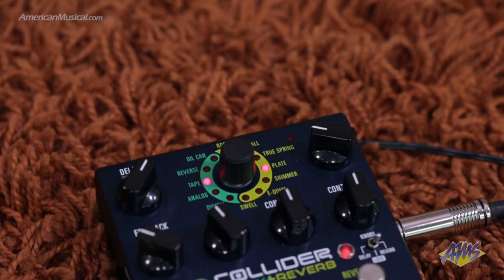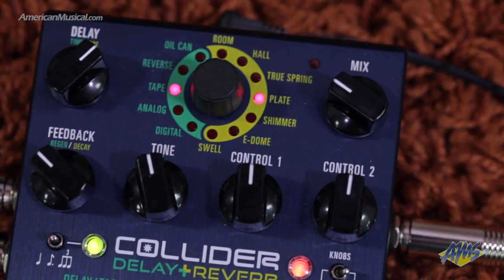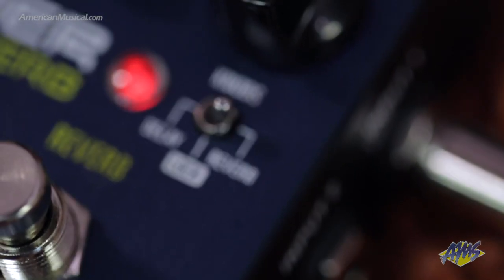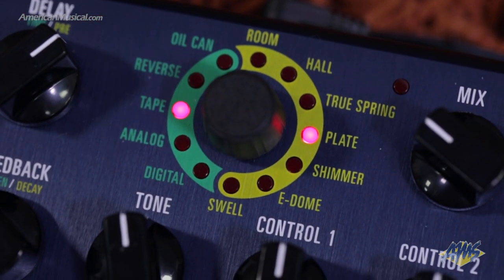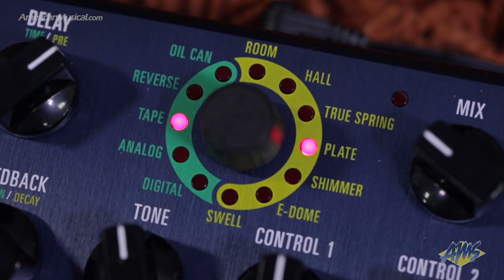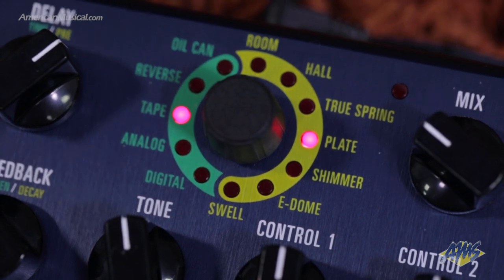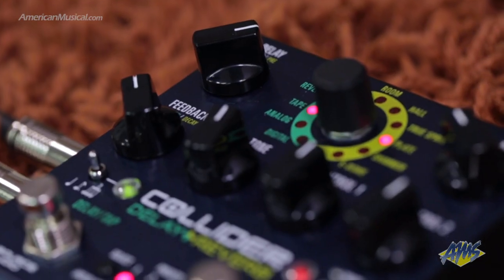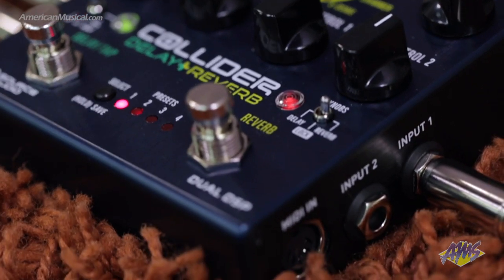Source Audio Collider - American Musical Supply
An all-in-one, surprisingly compact and incredible-sounding delay and reverb pedal which will make a great addition to any pedalboard! The Collider Stereo Delay+Reverb from Source Audio combines two of the most popular effect types in one simple and intuitive pedal. Drawn from the effect engines of the award-winning Nemesis Delay and Ventris Dual Reverb, Collider offers the best delay and reverb effects in one compact, no-compromise package. The pedal allows for any combination of its five (5) delay engines with any of its seven (7) reverb effects and has dedicated ON/OFF switches for each effect. It is also possible to create independent dual delay or dual reverb presets.

The pedal has dedicated MIDI input/output as well as support for expression control and remote switching. The Collider contains two completely independent 56-bit DSP processors, essentially housing a highpowered delay pedal and a high-powered reverb pedal in a single box. Its dual DSP platform gives the pedal the massive processing power to deliver two studio quality effects simultaneously.

Five Most Popular Delay Types
The Collider features the most important delay engines from our Nemesis Delay pedal. In the classic category it offers the Tape, Analog, and Oil Can delays. In the more modern category, there are Reverse and Digital. Each engine has two dedicated control knobs for important parameters such as tone, tape age, and modulation depth/rate. A dedicated subdivision switch is also included on the top panel.

Seven Most Popular Reverb Types
The Collider features the most important reverb Sounds from our Ventris Reverb Pedal. In the classic category select from realistic spring and plate reverb effects, natural room sounds, and a beautiful interpretation of 80s studio rack gear with the Hall engine. The pedal also features a collection of “unnatural” reverb sounds including the gigantic E-Dome, the pitch shifting Shimmer engine, and a handy Swell function.

Dual Signal Processing
The pedal includes two identical 56-bit signal processors for massive processing power, essentially housing a high-powered delay and reverb pedal in a single box.

When the knobs toggle switch is on DELAY, all knobs control the delay, including the effect selection wheel. Then the toggle is set to REVERB, all the knobs control the reverb. When the toggle is set to LOCK, accidental knob bumps will not alter any sounds.

128 User Presets
Save up to 8 presets recallable via the pedal’s onboard controls plus an additional 120 presets accessible via MIDI program change (PC) messages.

Stereo Input and Output Jacks
Choose from mono, stereo, and dual mono.

Dedicated Footswitches
The left footswitch is the ON/OFF for the delay. The right footswitch is the ON/Off for the reverb. The left switch also provides tap tempo when the delay is engaged.

Universal Bypass
Select either analog buffered or relay based true bypass.

Analog Dry Through
The dry signal is routed around the signal processor for a completely unaffected dry tone.

100% Wet Option
A dry kill option for use in effects loops.

Complete MIDI Functionality
Engage any or the Collider’s 128 preset or control any of its adjustable parameters with external MIDI messages.

Expression Control:
Assign expression control to any combination of knobs and program the depth and direction of each. Compatible with all Source Audio expression pedals, Hot Hand 3, as well as 3rd party expression pedals.